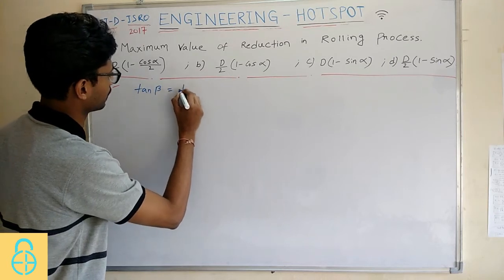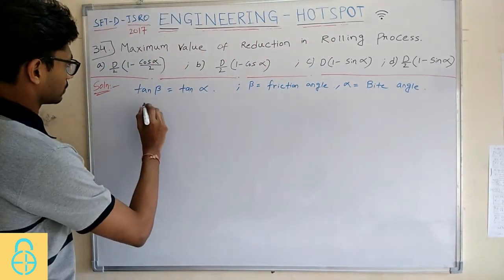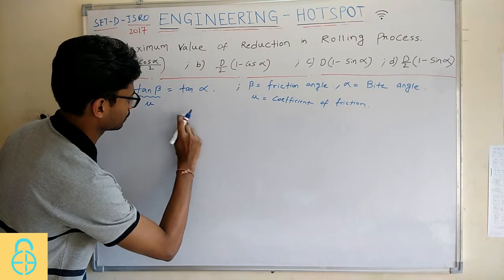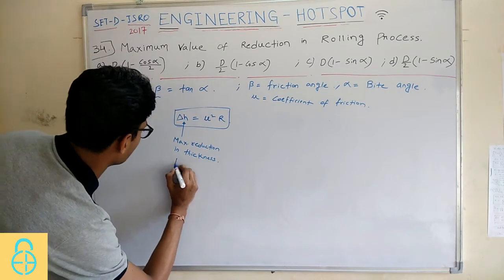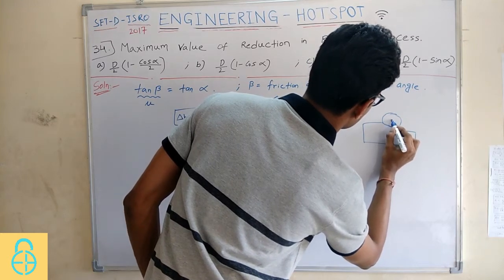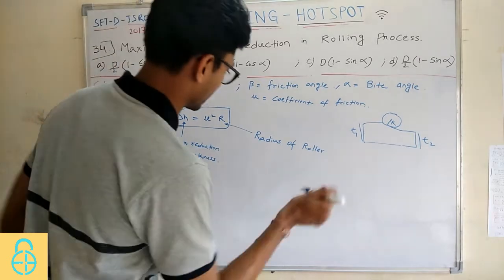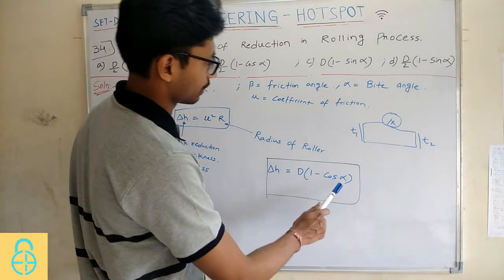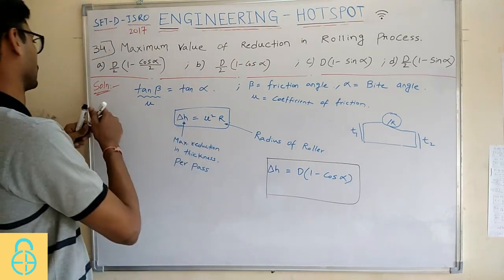ISRO 2017-DECEMBER: ME-34(MANUFACTURING-ROLLING)